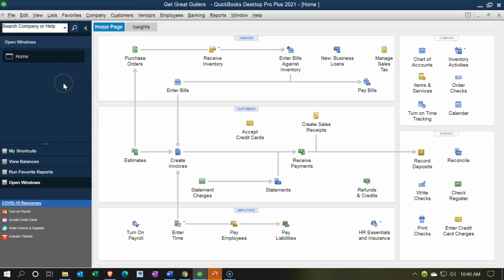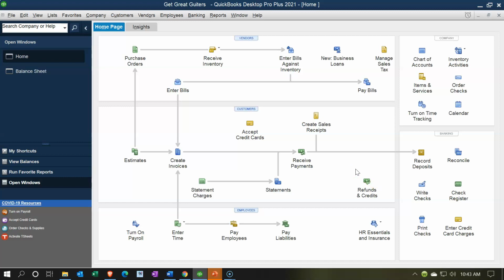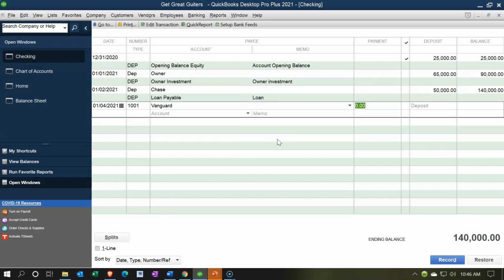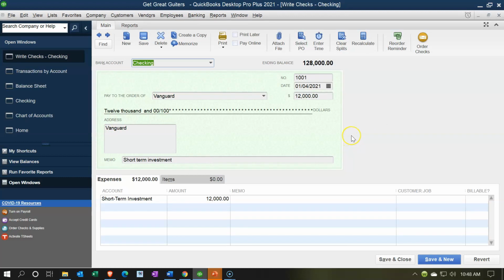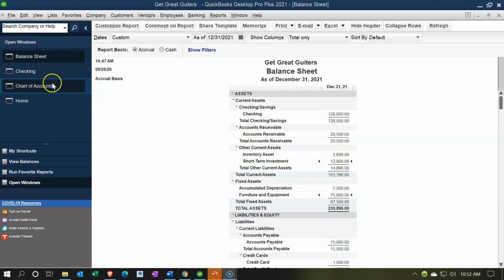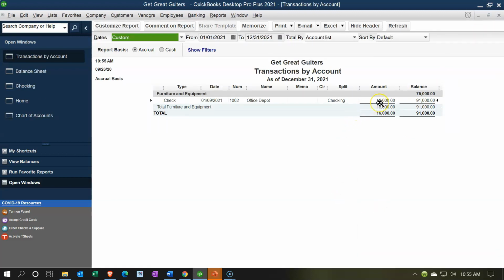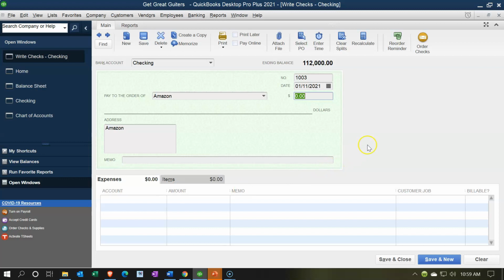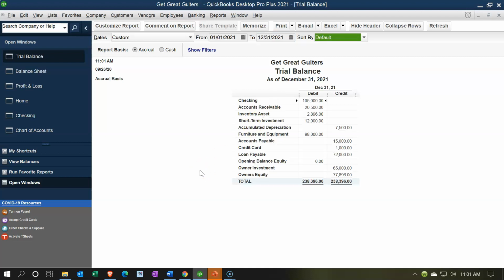Purchase of Furniture & Investment Transactions 7.10 QuickBooks Pro 2021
Purchase of Furniture & Investment Transactions